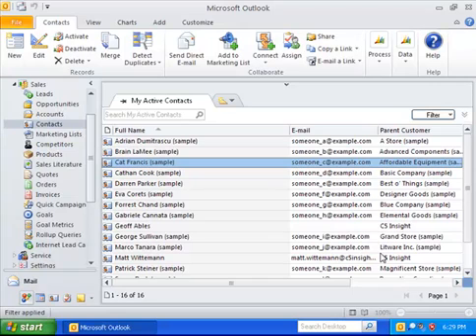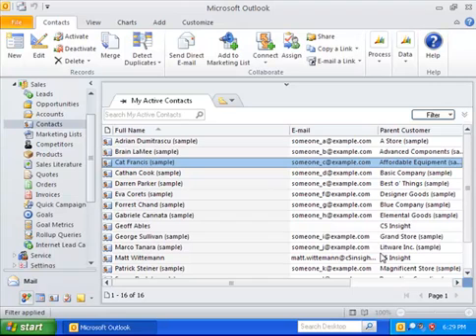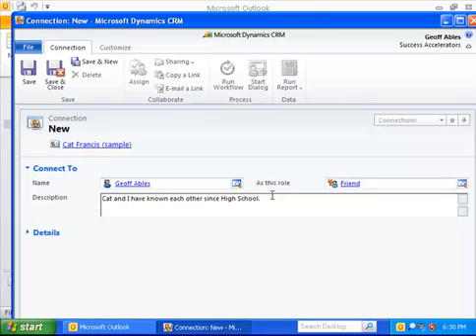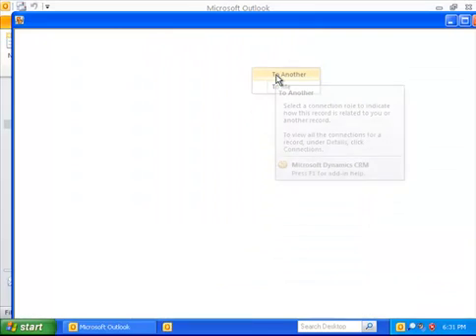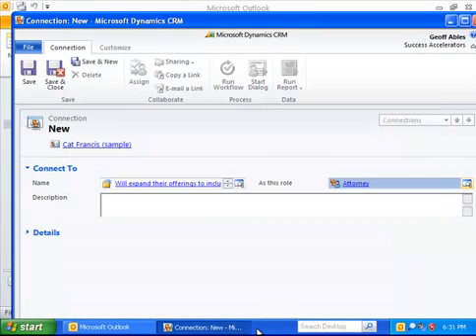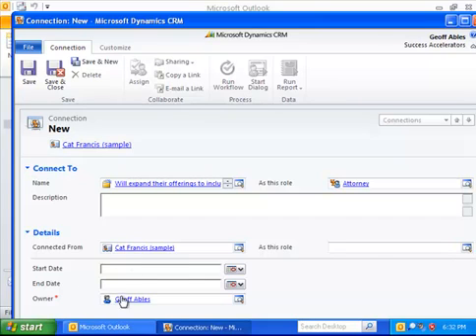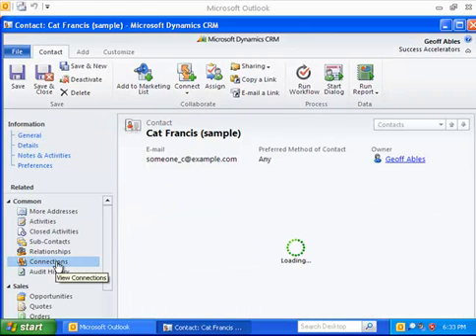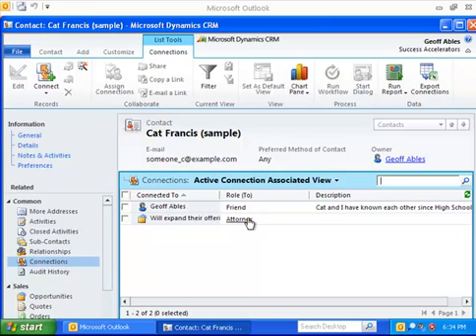Using Connections with Dynamics CRM 2011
This video is part of our Microsoft Dynamics CRM 2011 World Premiere series. Social media is changing the way that businesses connect with their customers. Part of the way that Microsoft is addressing social collaboration in Dynamics CRM 2011 is through the usage of Connections. Connections allow you to link any records together to form a web of connected information. The result is customers that are more thrilled with their experiences, better closing rates with prospects, and more productive employees. To view the complete World Premiere series,